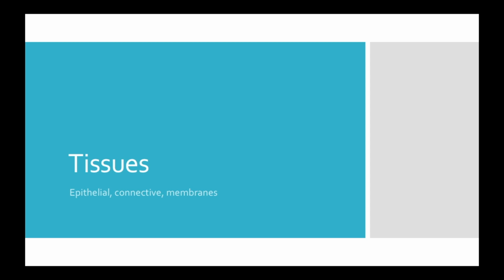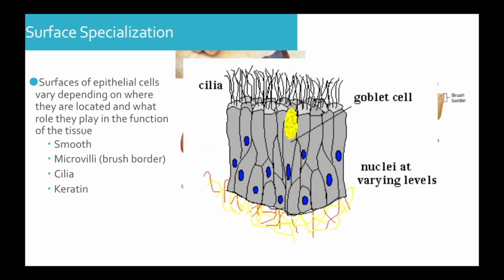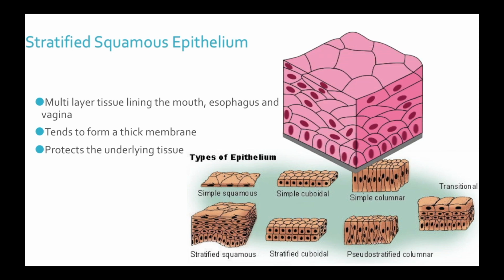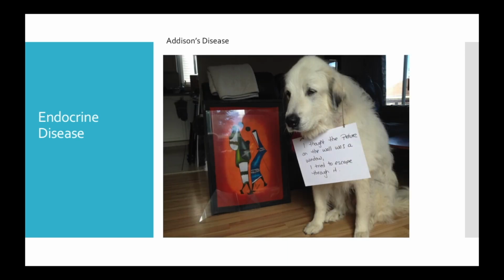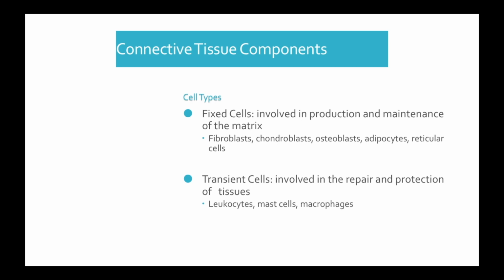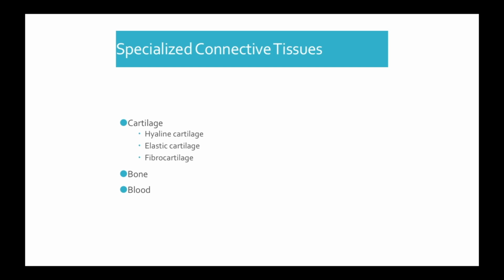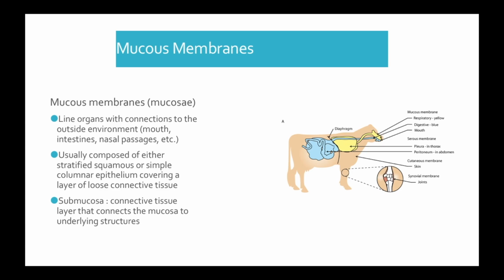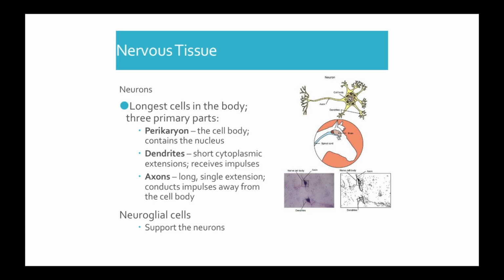The Tissues of Body (VETERINARY TECHNICIAN EDUCATION)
A look at the types of tissue in the body of animals. We also have a quick review of some of the common endocrine and exocrine diseases. Like the music? It's KASHKA, a fabulous Ontario artist! Stream her music now or download